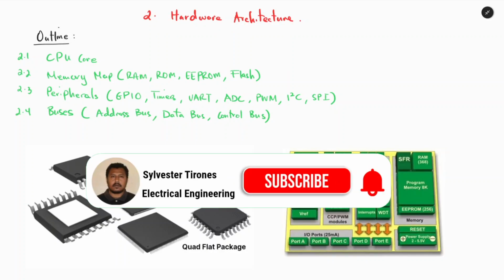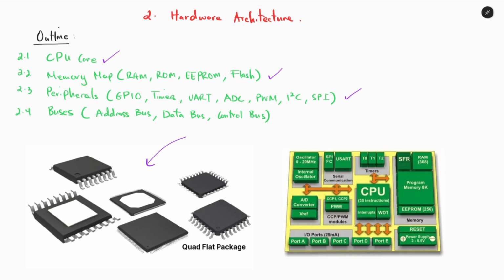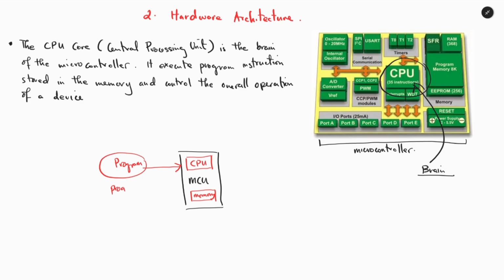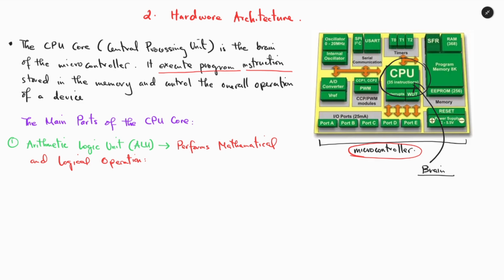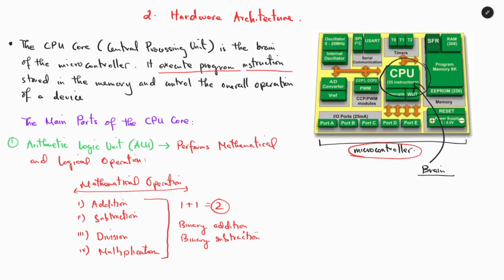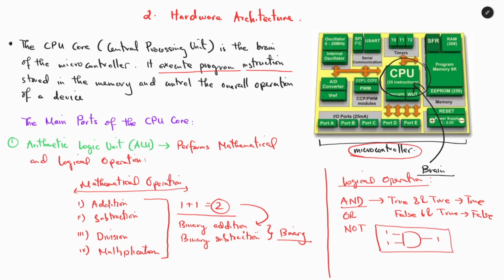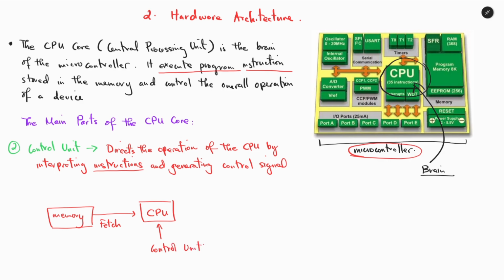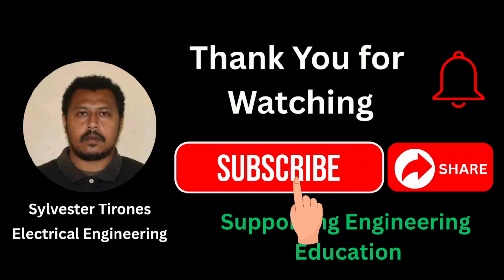MICROCONTROLLER ARCHITECTURE | LECTURE COURSE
🧠 MICROCONTROLLER LECTURE SERIES – Learn the Basics of Embedded Intelligence!
In this beginner-friendly video, we explain what a microcontroller is, its core components, and its key characteristics. Whether you're a student, hobbyist, or engineer, this is your gateway to mastering embedded systems.

🔥 What You’ll Learn:
⚙️ Main components: CPU, memory, I/O ports, timers, and more
⚙️ Important characteristics: speed, size, power, and integration
⚙️ How microcontrollers differ from microprocessors
⚙️ Applications in robotics, automation, IoT, and everyday devices

💡 This video is perfect for:
✅ Beginners in embedded systems and IoT
✅ Arduino, ESP32, and STM32 users
✅ Anyone curious about the brains behind smart devices!

🧠 MICROCONTROLLER ARCHITECTURE EXPLAINED – Dive into the Heart of Embedded Systems!

In this foundational lecture, we break down the internal architecture of microcontrollers and explore how these compact computing units power modern electronics. Whether you're an engineering student, a DIY enthusiast, or a professional developer, this video will sharpen your understanding of embedded intelligence.

🔍 What You’ll Discover:

🧩 Core components: CPU, memory (RAM/ROM), I/O ports, timers, ADCs, and communication interfaces
⚙️ System architecture: Harvard vs. Von Neumann models
🔋 Power management and clock systems
📡 Peripheral integration and interrupt handling
🆚 Microcontroller vs. microprocessor: key differences

🎯 Ideal for:
✅Electrical & electronics engineering students
✅Embedded systems beginners and IoT developers
✅Arduino, ESP32, STM32, and PIC users